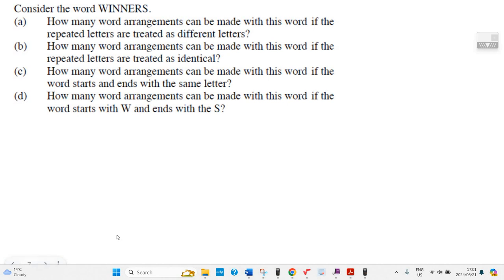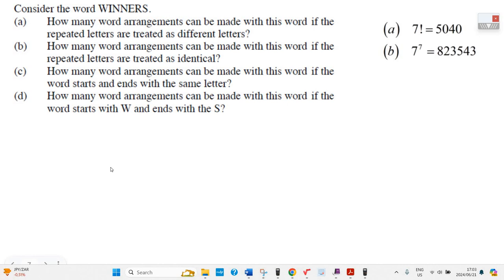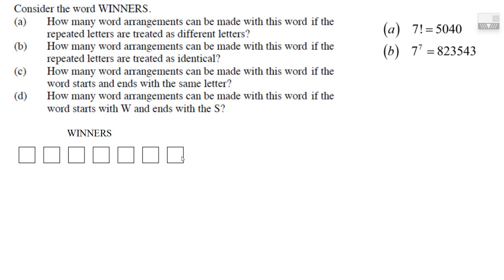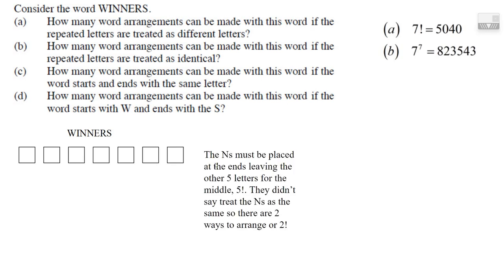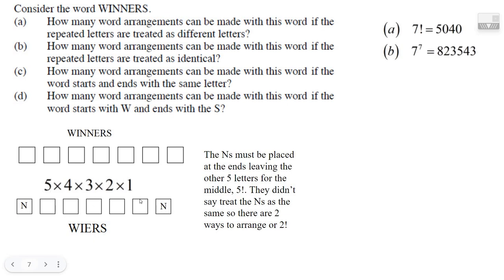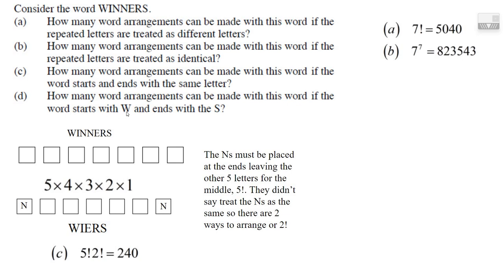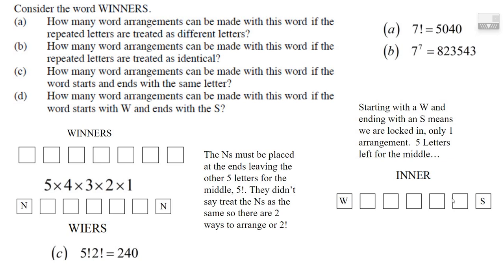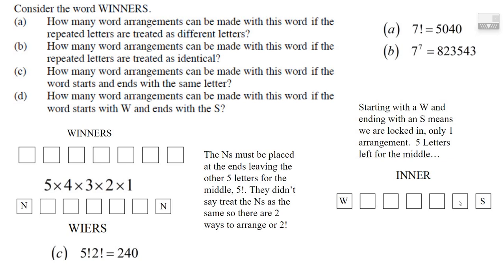Arrange WINNERS with some twists